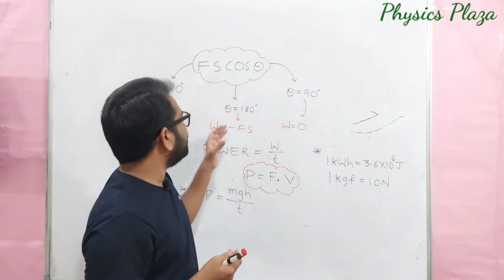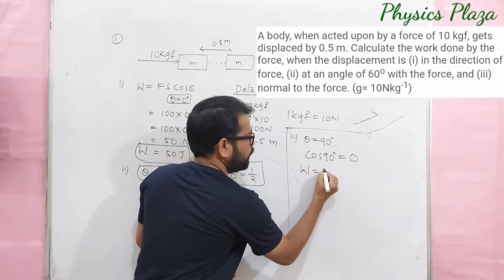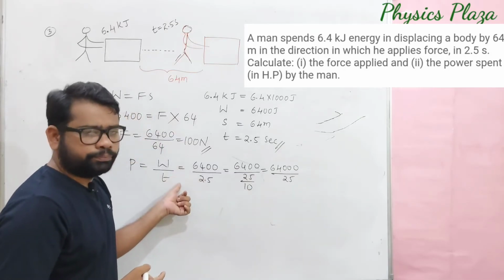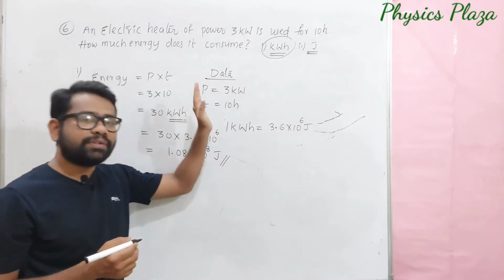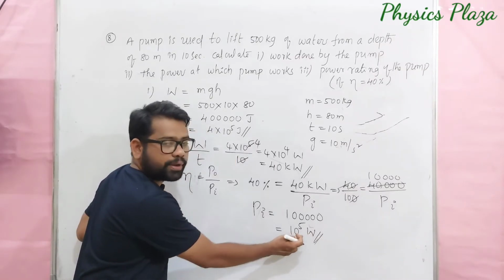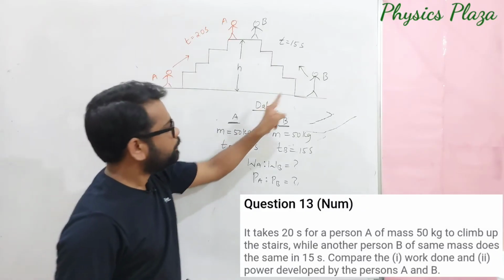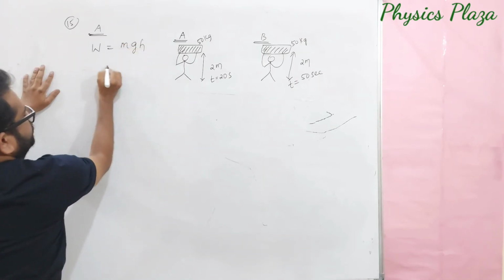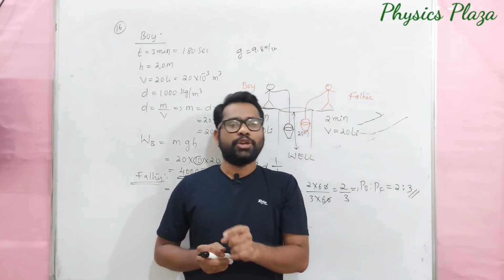ICSE PHYSICS ||Class10||Work,Power and Energy-3 NumericalsPart-I